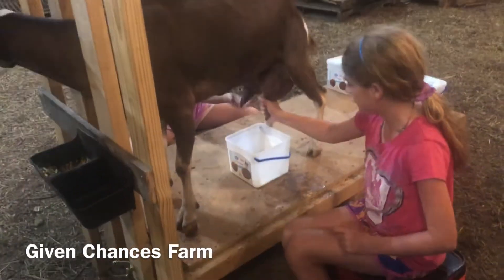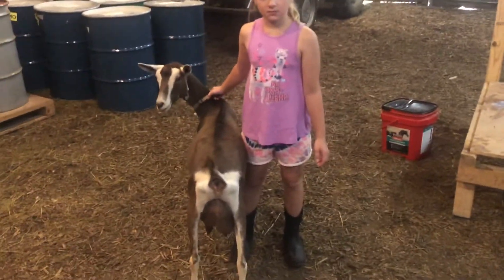Milking Hot Chocolate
Milking Hot Chocolate. The first milking here at home. We are using a plastic bucket since the milk needs to be disposed due to 60 hours withdrawal time of medication given after returning home from the fair by previous owner.